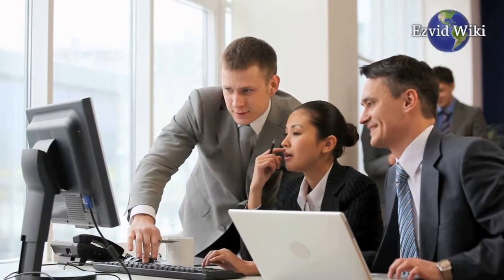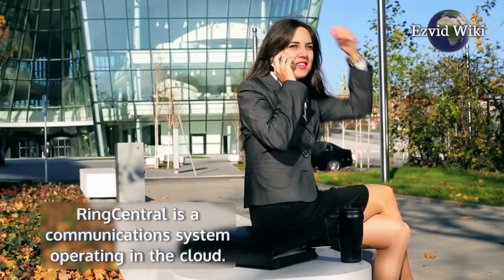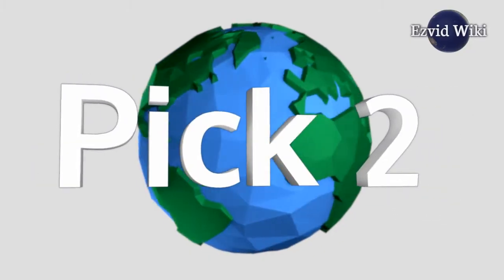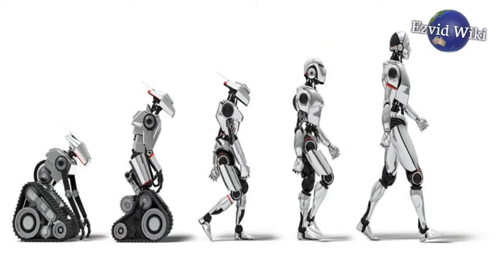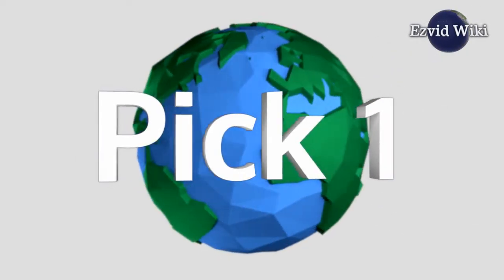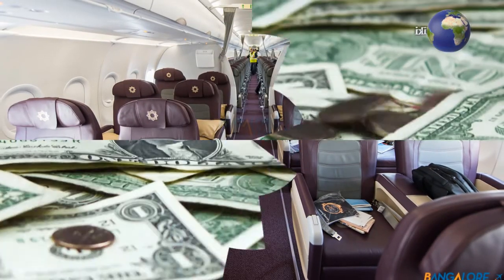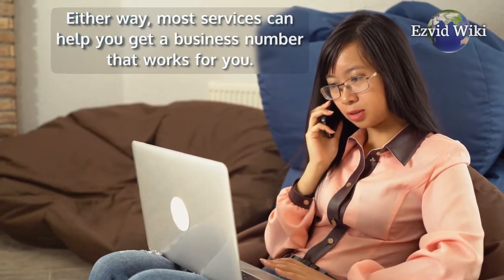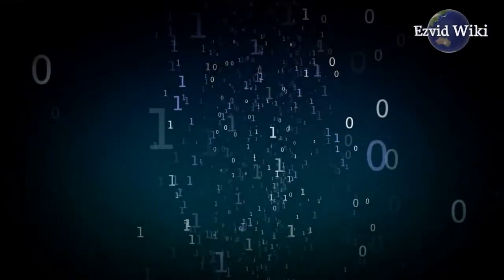3 Best Call Forwarding Services For Business 2017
Advertiser Disclosure: Wiki.ezvid.com is a consumer information site that offers free, independent reviews and ratings of online services. Solutions included in this guide include grasshopper, mightycall, and ringcentral. We receive advertising revenue from most but not all of the companies whose products and services we review, and also use contextual advertising to support our services. We are independently owned and operated and all opinions expressed on our website and in this video are our own.